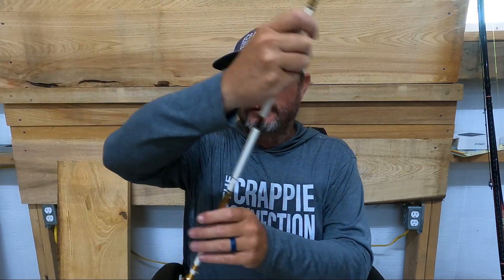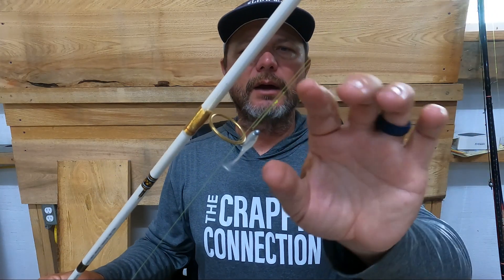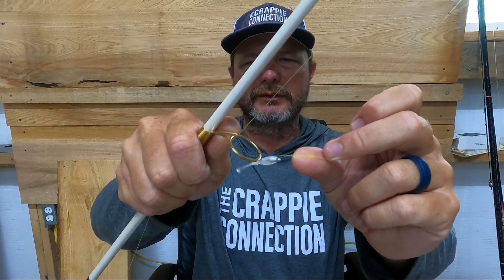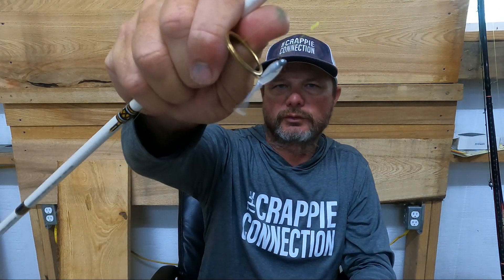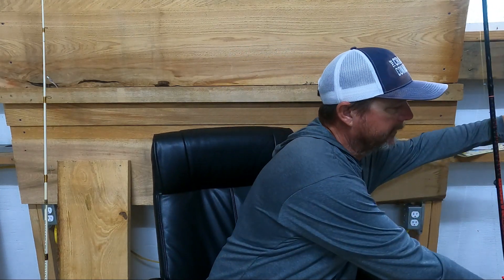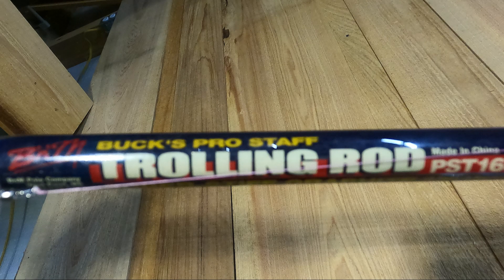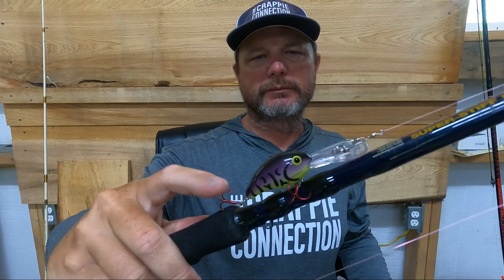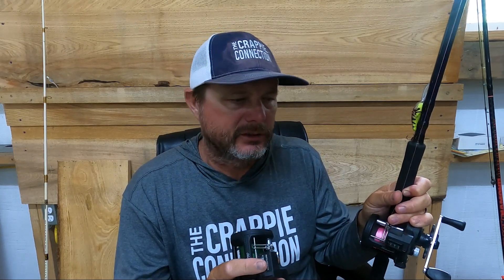TOP FIVE Crappie Set-Ups for AUGUST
This is a brand new thing we're going to be bringing to you guys every month. These are OUR top five proven tactics for catching crappie month to month. Be on the lookout for these the last Sunday night of every month!